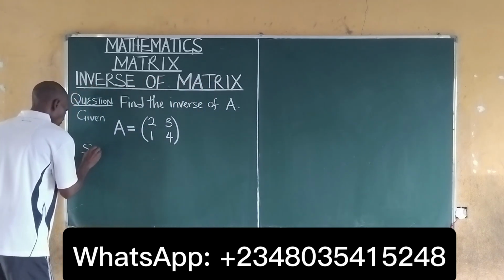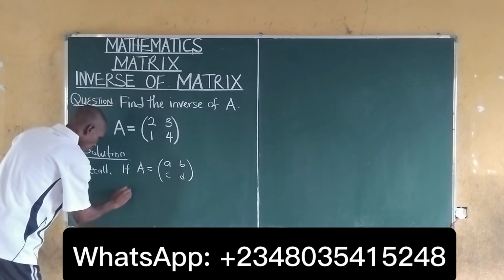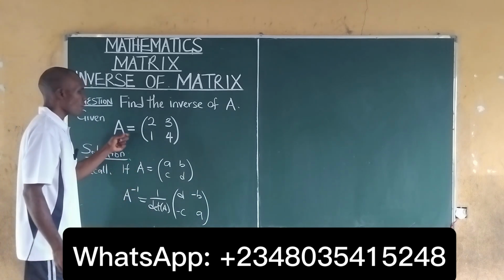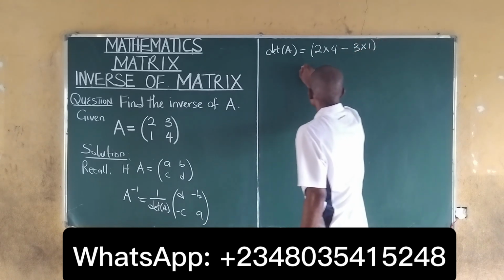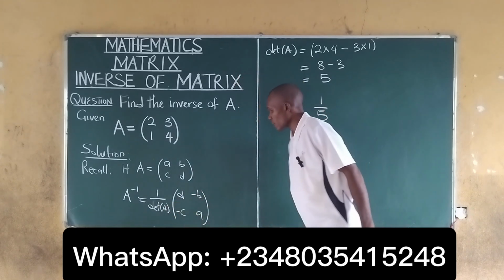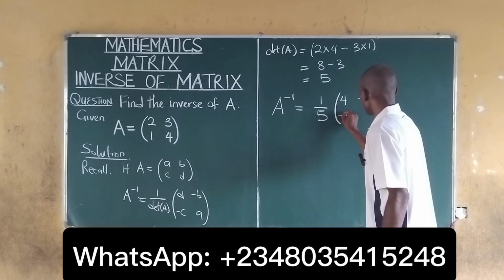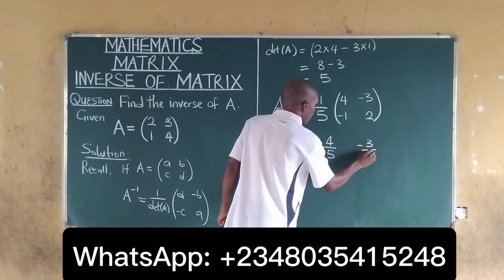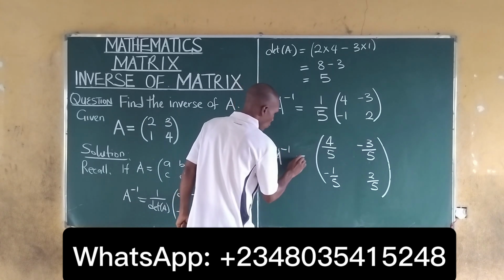How to Find the Inverse of a 2x2 Matrix | Step-by-Step Tutorial with Example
Learn how to find the Inverse of a 2x2 matrix in this clear and easy-to-follow tutorial! In this video you'll learn, the formula for the Inverse of a 2x2 Matrix,  How to calculate and solve questions relating to Inverse of a 2x2 Matrix. You'll also learn, how to calculate the determinant of a Matrix and tips for checking if a Matrix is invertible. You'll also see a complete worked-out example on how to find the Inverse of a 2x2 Matrix.

Whether you're in high school, college, or just brushing up on linear algebra, this step-by-step guide will help you master the concept quickly.